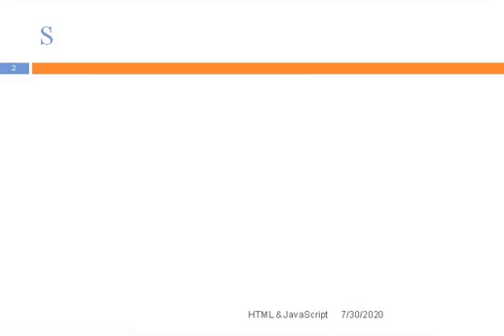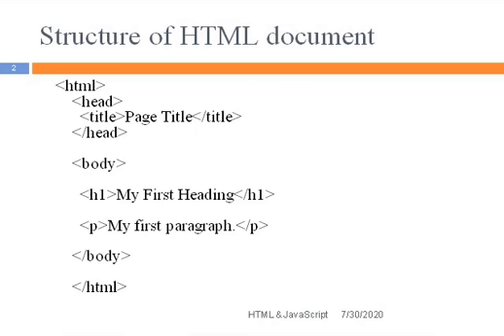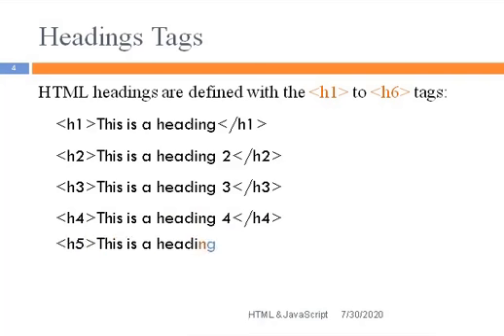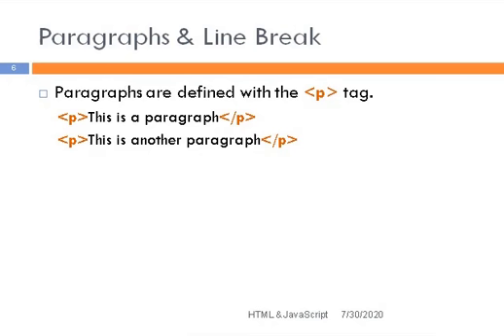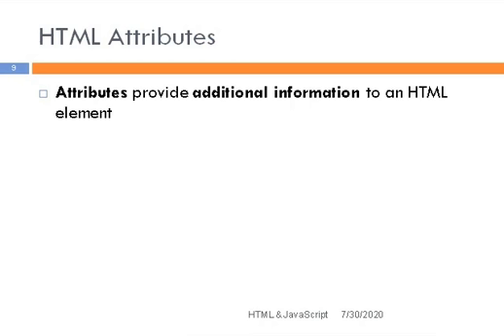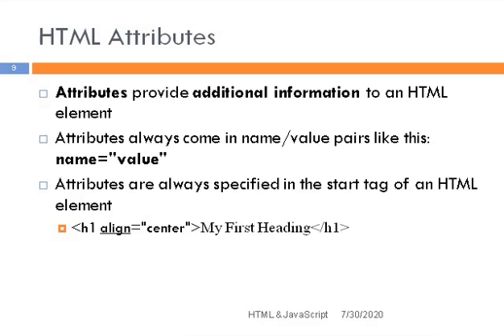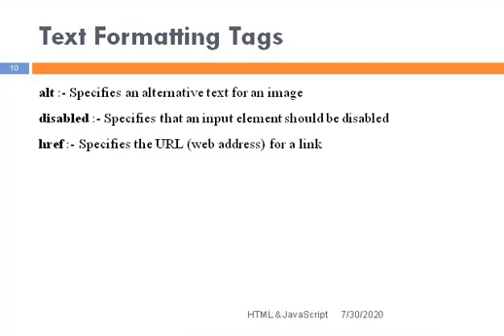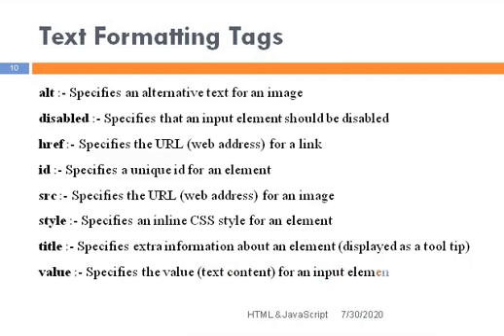05 HTML Tags and Attributes, Tags And Attributes, Tags in HTML, Attributes in HTML, HTML